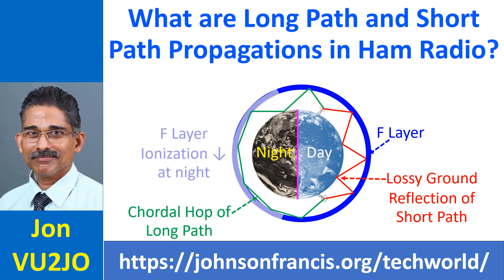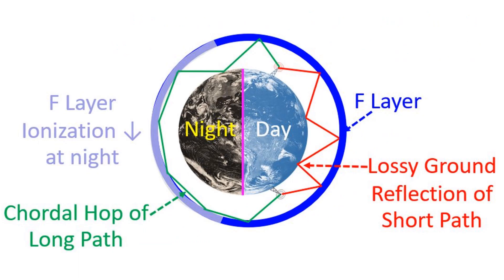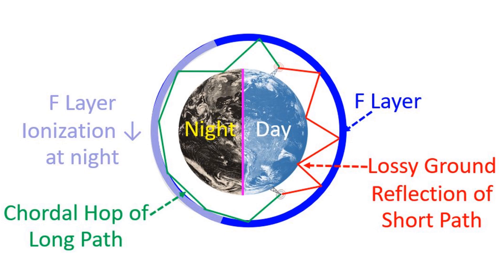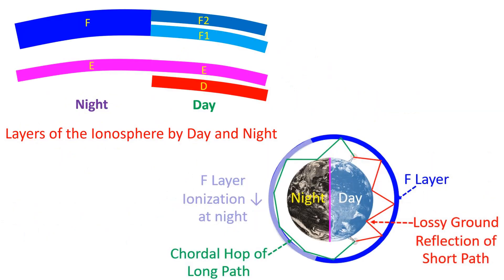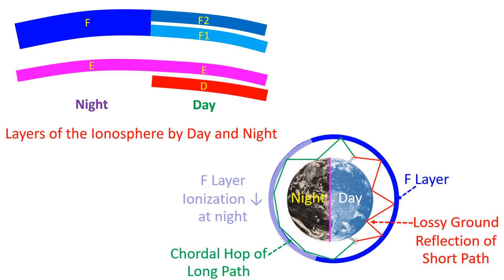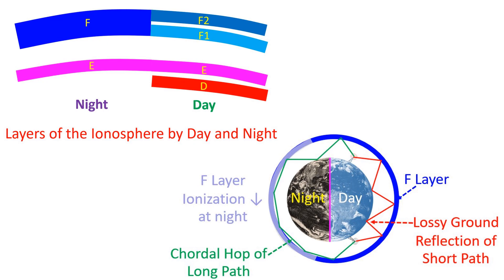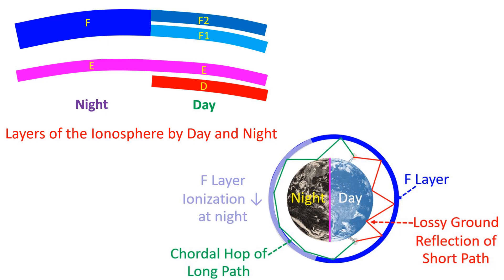What are Long Path and Short Path Propagations in Ham Radio?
Long path and short path are terminologies used during long distance radio communication by Amateur Radio operators. In long path propagation, the directional beam antenna is pointed in the opposite direction as the short path between the two stations on the globe. Grey line propagation discussed earlier, is often along the long path. In short path communication, the radio signal bounces from the F2 layer of the ionosphere to the earth and back to the ionosphere. When multiple such hops are needed to reach the receiving station, there is quite a bit of signal loss as reflection from the ground is lossy. Short path propagation is usually through the day time zone of the globe.

Long path is usally along the night time zone and can occur without too many ground reflections as in case of short path. There are are multiple chordal hops along the ionosphere, which is less lossy than ground reflection. That is how how signal received by long path propagation can be stronger than the short path signal, though the distance travelled may be much larger. This can be quite useful during a contest, allowing contacts not possible with short path propagation. A good knowledge of long path propagation from your geographic region to other regions with timing and regions to which it open can be very useful in terms of multipliers and contest scores.

During daytime the F layer of the ionosphere splits into F1 and F2 layers and fuses back at night, due to decreased ionization. Due to decrease in ionization at night, F layer may not be able to reflect radio signals back to earth. But it may be able to reflect it at a lesser angle, to another region of the ionosphere which could be at a long distance of the order of thousands of kilometers. This is known as a chordal hop. Multiple chordal hops may take the signal across the globe to a daytime region. When it reaches the daytime region, it is reflected back to the earth. This enables very long distance communications at remarkable signal strength as the reflections through the ionosphere is less lossy than ground reflections. Less lossy ground reflections can occur if the reflections are from seawater which contains plenty of salt, which can be there during day time as well.